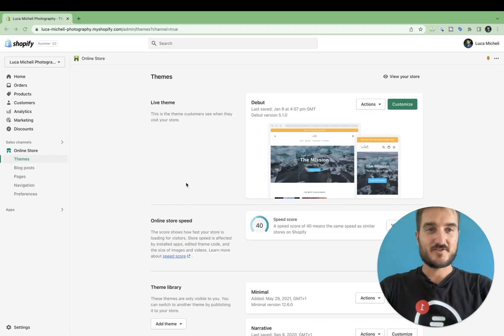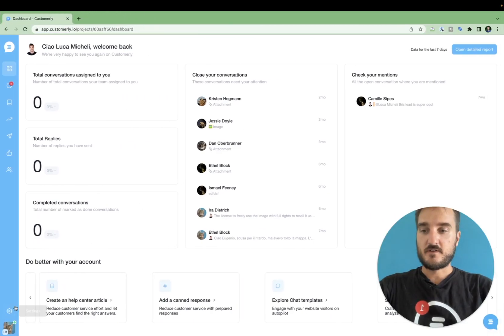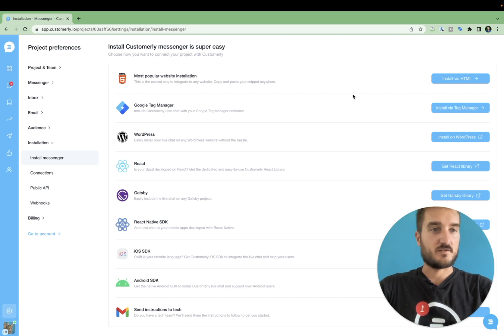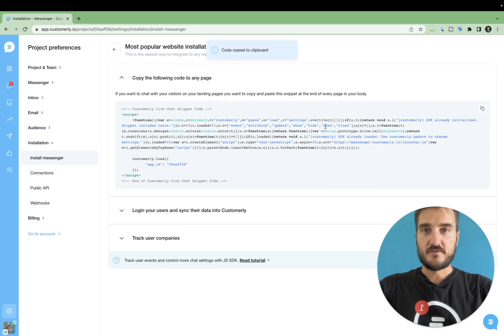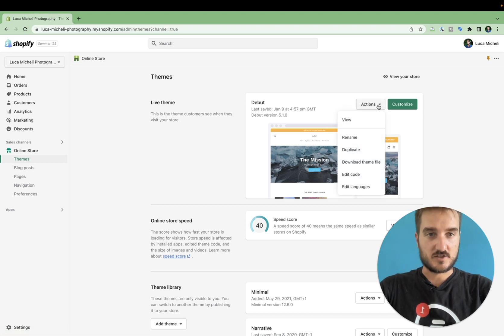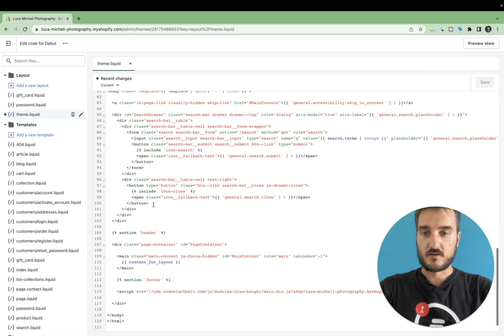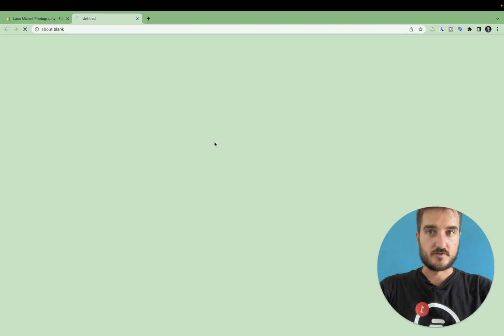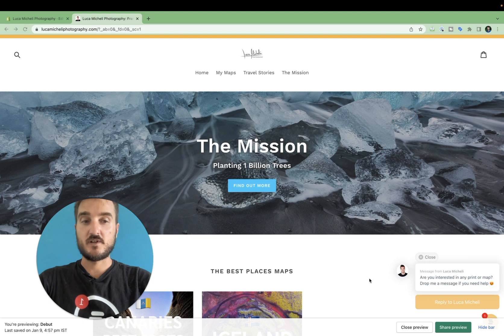How to add this FREE live chat on your Shopify Store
Do you want to chat with your Shopify visitors? Install this free live chat for your Shopify store to start talking with them and converting them into customers.

00:00 Intro
00:08 Get your Customerly Live Chat code
00:39 Edit Shopify Theme
01:11 Preview live chat into your Shopify store
01:22 Suggestions on best practices